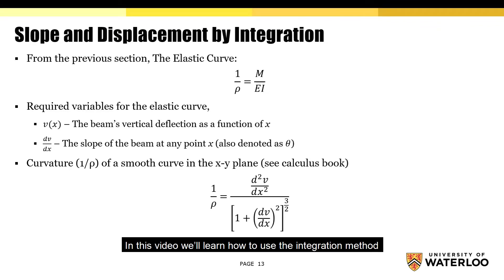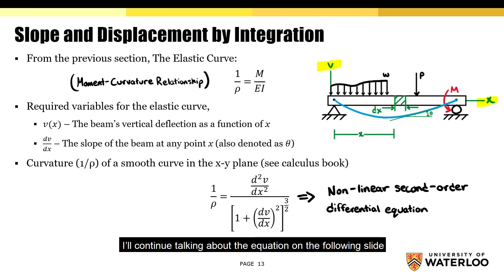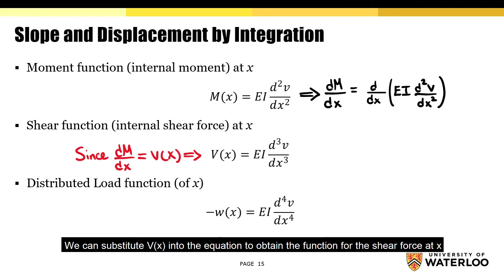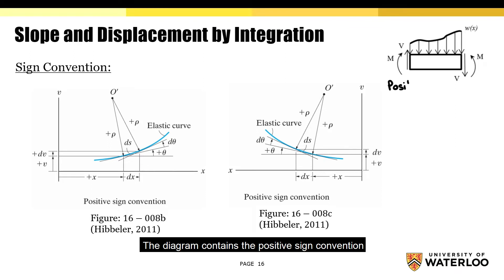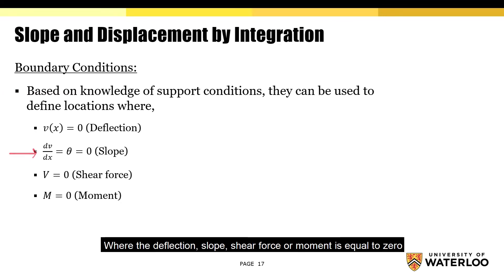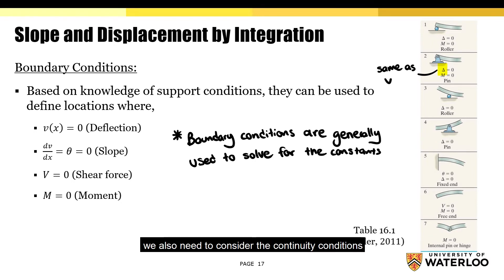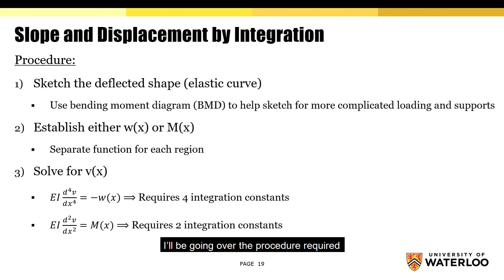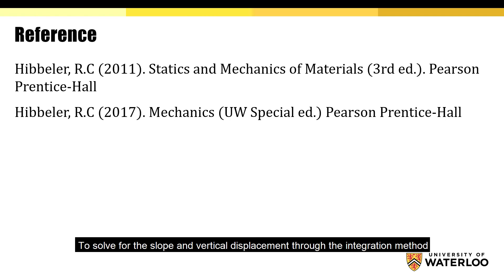AE 204 Slope and Displacement by integration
This video explains how to determine the slope and deflection at any point of a beam using integration.